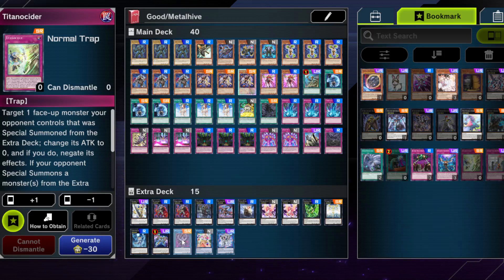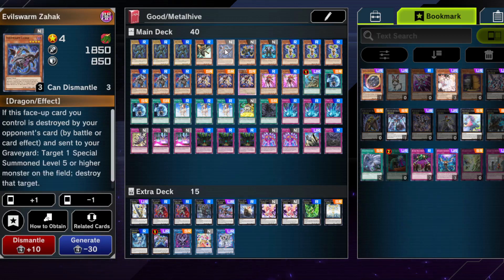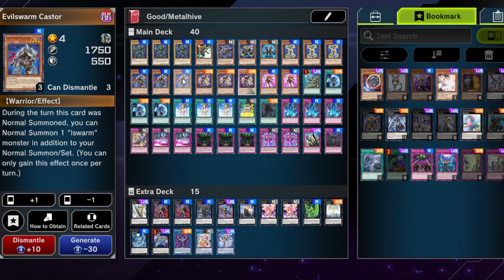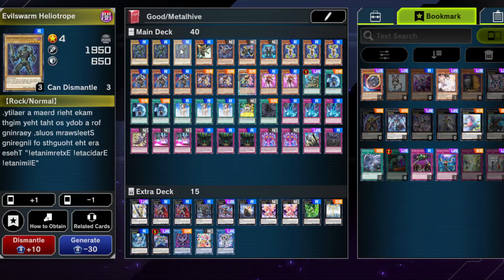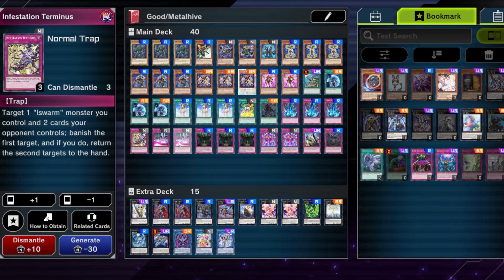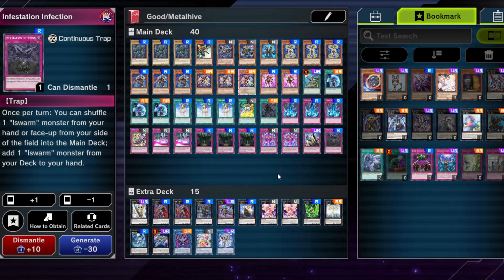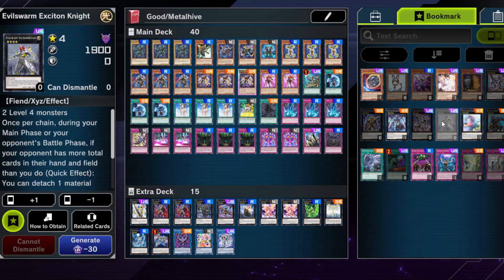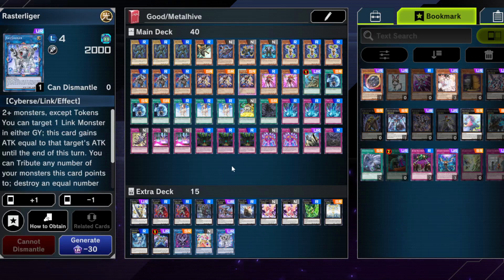(Evi-)lswarm BUDGET Deck Profile Yugioh! Master Duel Cheap Control Deck [6SR/3UR] Decklist&more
Rank 4, again

Decklist:

Main (40)

  Monsters (18):
  3x   Evilswarm Castor
  3x   Evilswarm Heliotrope
  3x   Evilswarm Kerykeion
  1x   Evilswarm Ketos
  3x   Evilswarm Mandragora
  1x   Evilswarm O'lantern
  1x   Evilswarm Zahak
  1x   Steelswarm Sting
  2x   ZS - Armed Sage

  Spells (9):
  1x   Double or Nothing!
  3x   Forbidden Chalice
  1x   Infestation Pandemic
  1x   Reinforcement of the Army
  3x   Unexpected Dai

  Traps (13):
  1x   Infestation Infection
  1x   Infestation Terminus
  2x   Joruri-P.U.N.K. Dangerous Gabu
  3x   Lost Wind
  1x   Solemn Judgment
  3x   Torrential Tribute
  2x   Wall of Disruption

Extra (15)

  1x   Divine Arsenal AA-ZEUS - Sky Thunder
  2x   Evilswarm Nightmare
  1x   Evilswarm Ophion
  1x   Evilswarm Thanatos
  1x   Exosister Asophiel
  1x   Geonator Transverser
  1x   Number 39: Utopia
  1x   Number 39: Utopia Double
  1x   Number 50: Blackship of Corn
  2x   Number 82: Heartlandraco
  1x   Rasterliger
  1x   Steelswarm Origin
  1x   Super Quantal Mech Beast Aeroboros